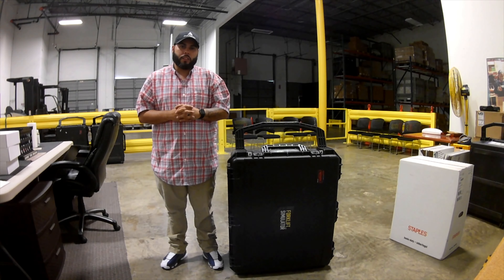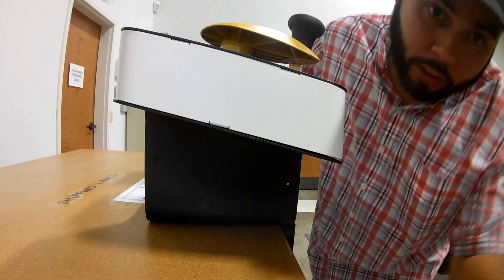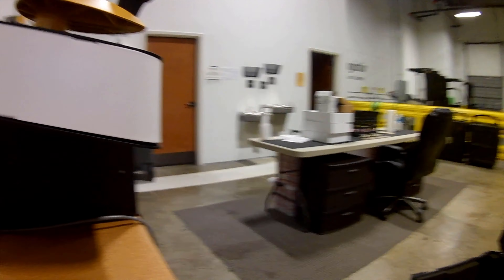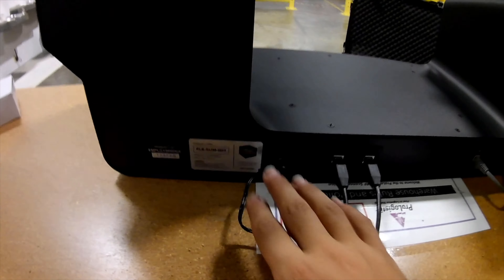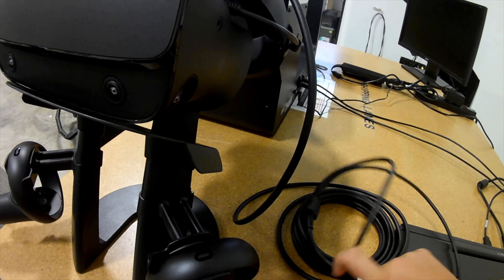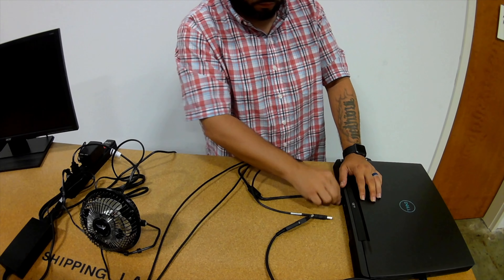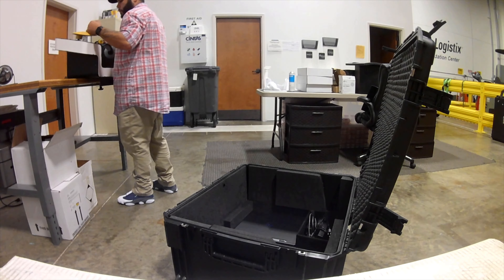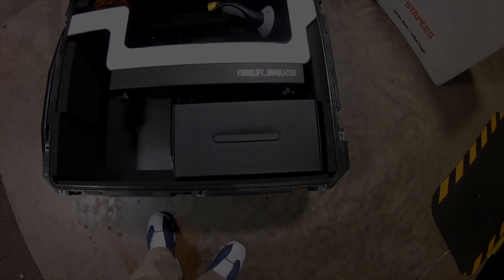VR Reach Simulator Setup and Storage